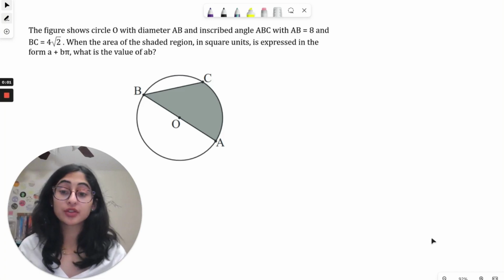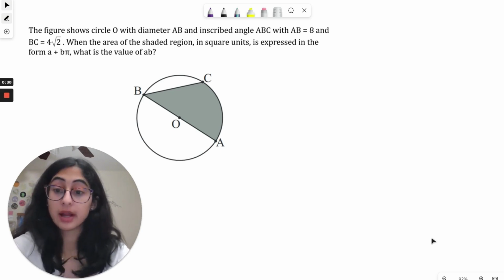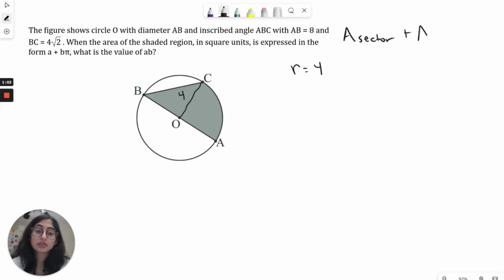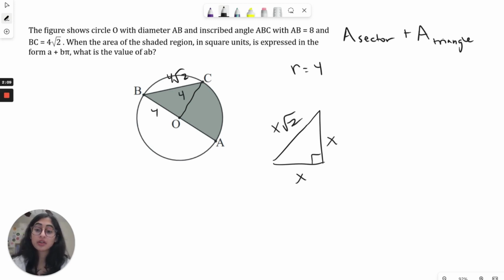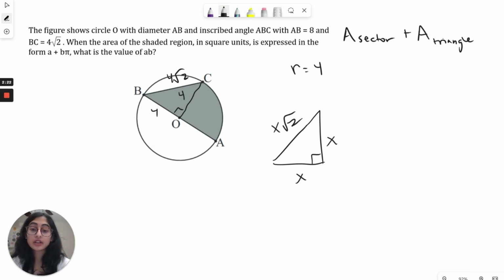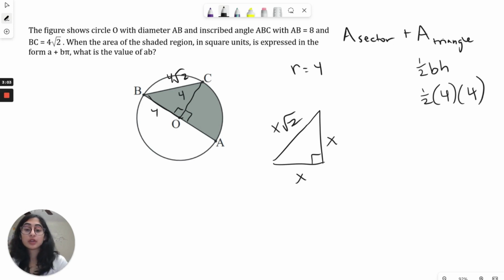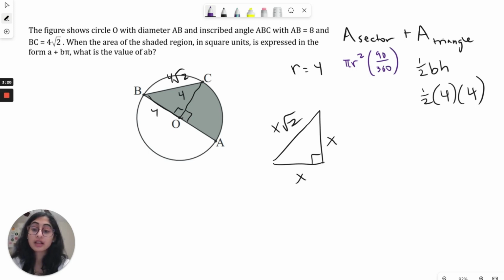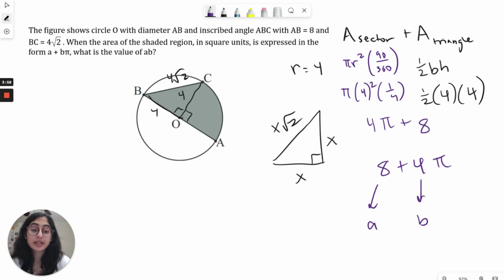MATHCOUNTS Target Practice (Week 4 Q1)